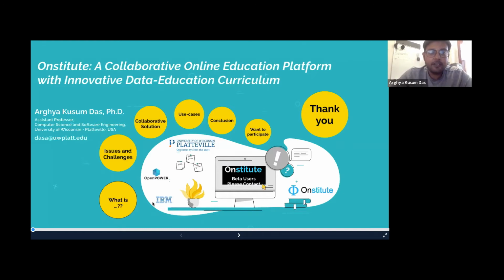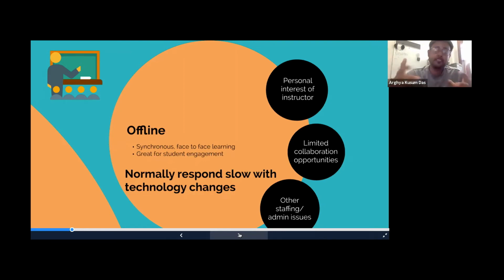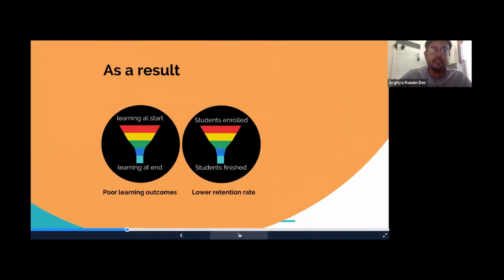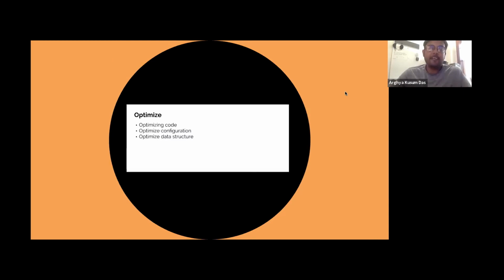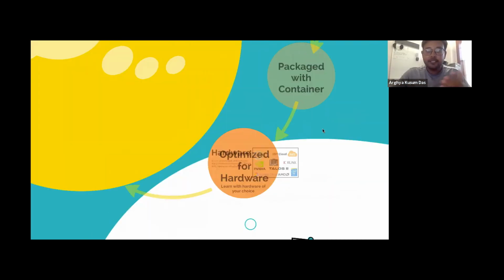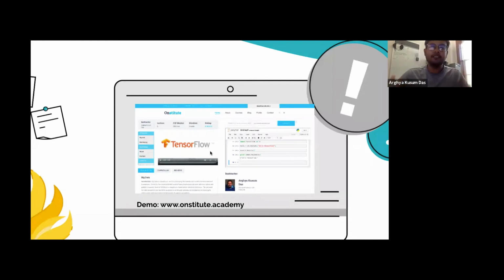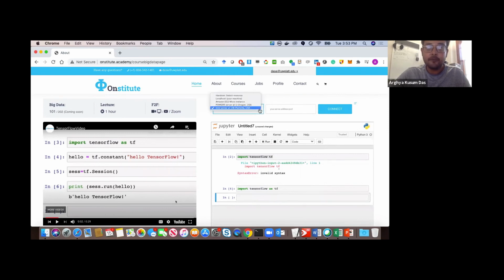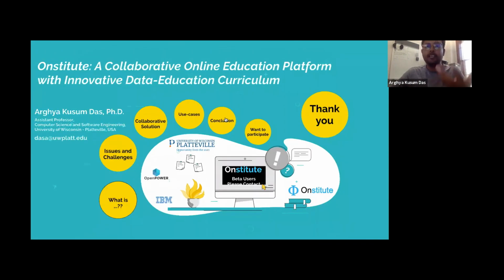Onstitute: A Collaborative Online Education Platform with Innoative Data... - Arghya Kusum Das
Onstitute: A Collaborative Online Education Platform with Innoative Data-Education Curriculum - Arghya Kusum Das

Speakers: Arghya Kusum Das, Ph.D.

Starting from enterprise applications to scientific and engineering applications to applications in humanities and liberal arts need data analytics. However, with the current expanse of data science education, it is far from satisfying this huge demand for skilled data-labors which is growing exponentially. Data-education curriculums should be innovated to teach students from multiple disciplines regarding analytics with hands-on experience also required demonstrating the scale of applications. In this presentation, I will present 'Onstitute', a collaborative online education platform, that brings real-world data analytics experience at scale to the students utilizing the power of virtualization on top of cutting edge HPC technology such as, POWER-based hardware. I will demonstrate and discuss the innovative features of the platform together with curriculum plans, real case studies, and a future roadmap to improve the data-learning-outcomes of the students from different backgrounds.